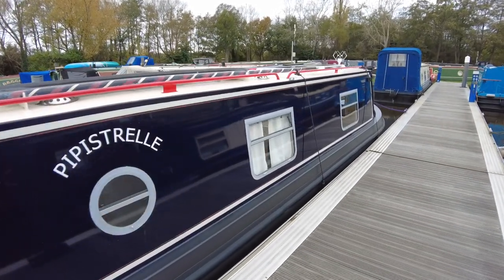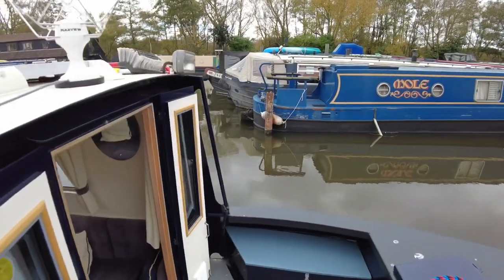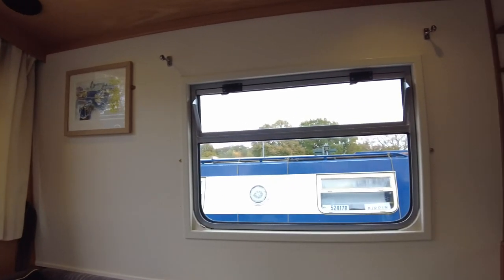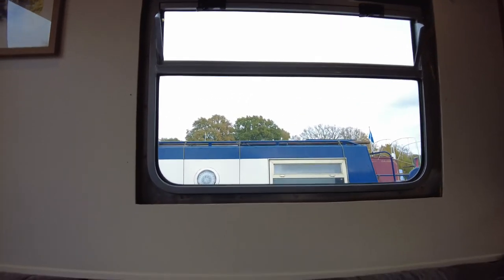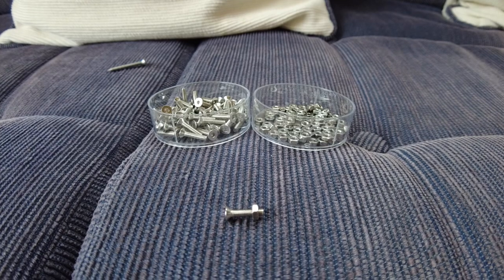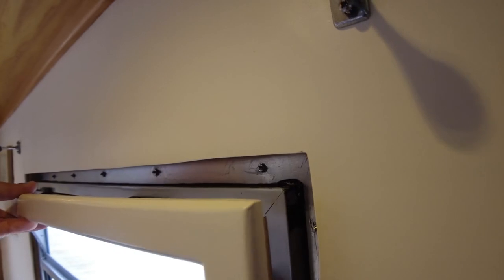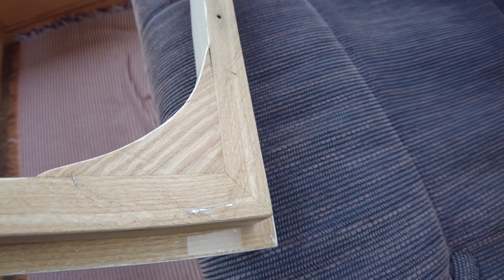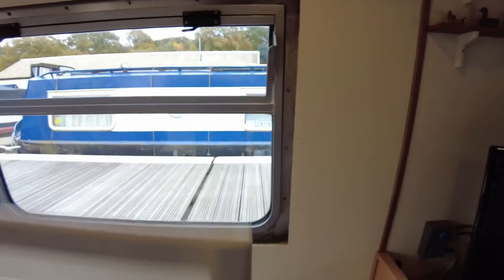Our Narrowboat Pipistrelle. Sea Otter window modification.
Sea Otter Windows on our 31 ft boat.
Items needed are Stainless Steel Countersunk M3 x 14mm bolts with M3 Nuts.